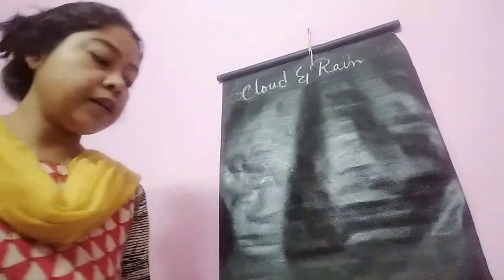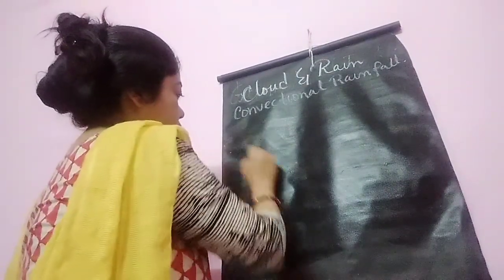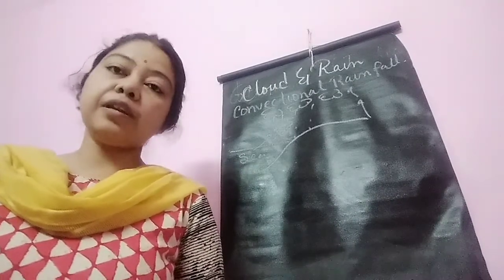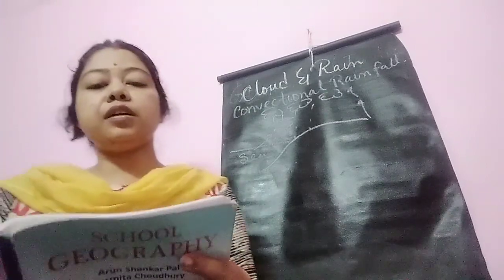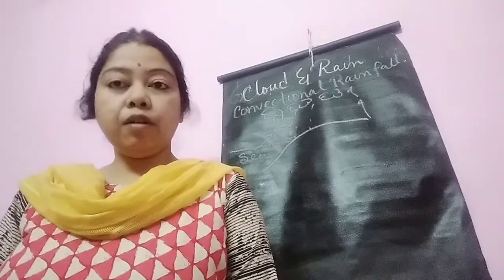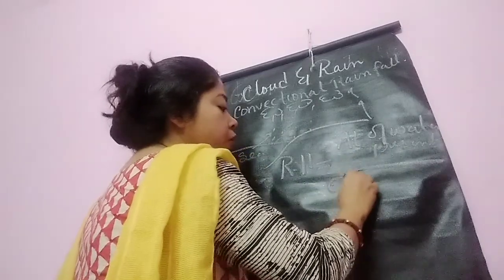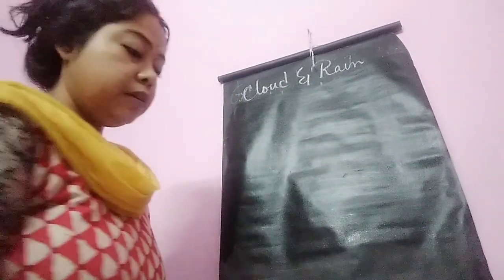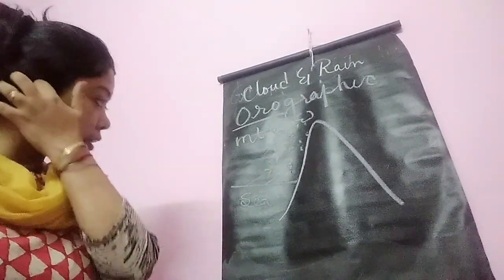CLASS VIII CH CLOUD AND RAIN PART 3 (2021)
GEOGRAPHY RINKY MA'AM